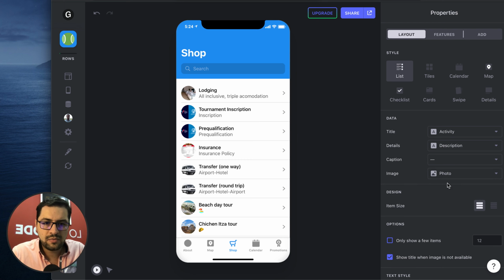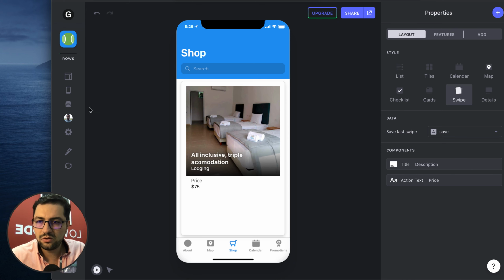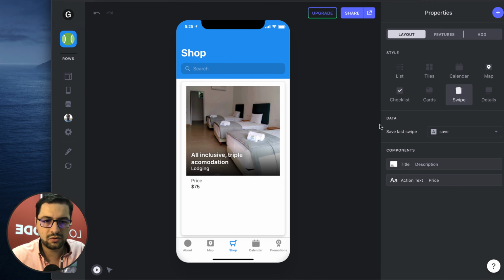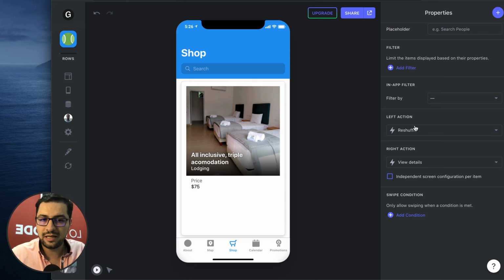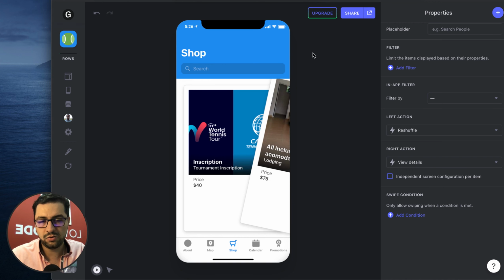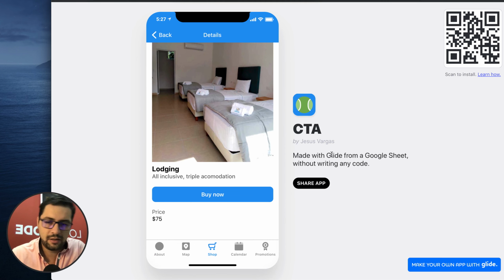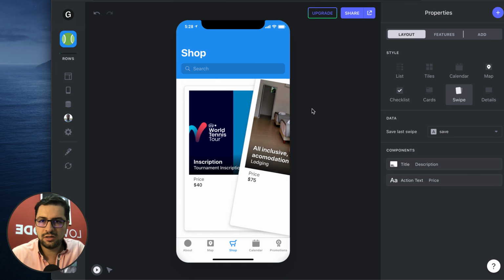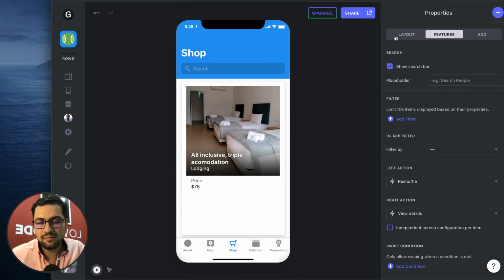How to make Swipe Cards in Glide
Have you seen the new way to swipe cards in your @glideapps? Great images are key to making your apps look fantastic.